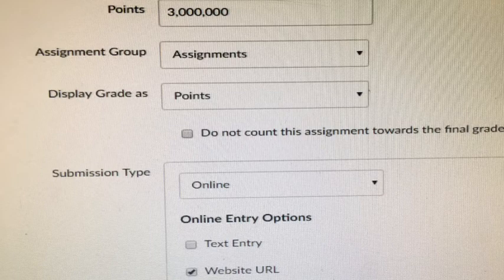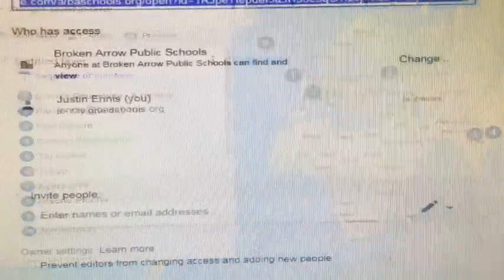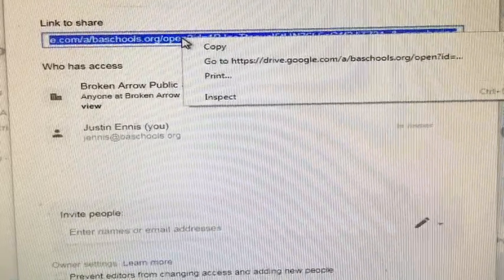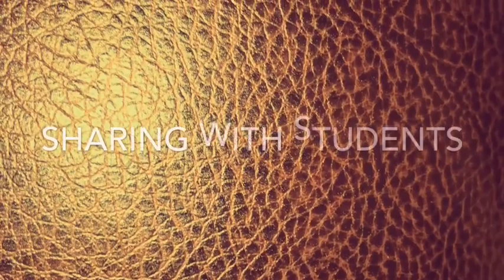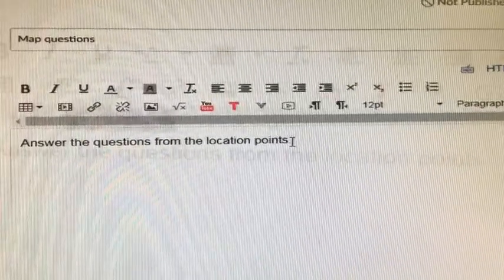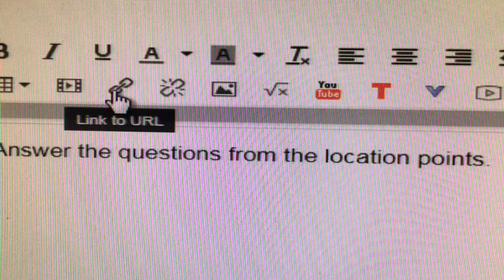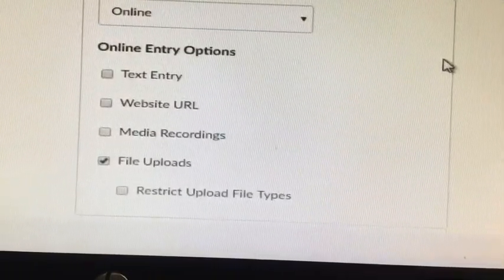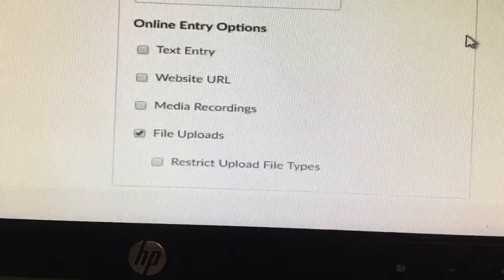Google Maps and Canvas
Quick tutorial showing how to share and use Google maps on Canvas.